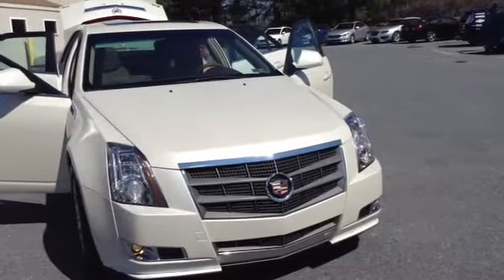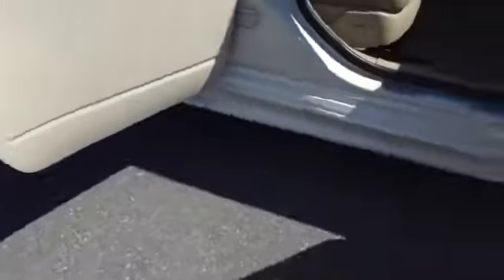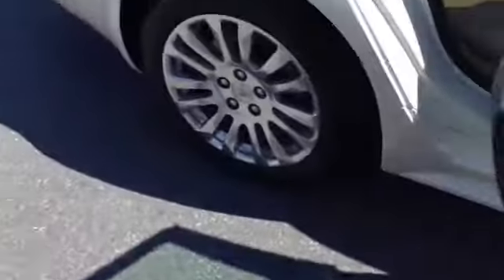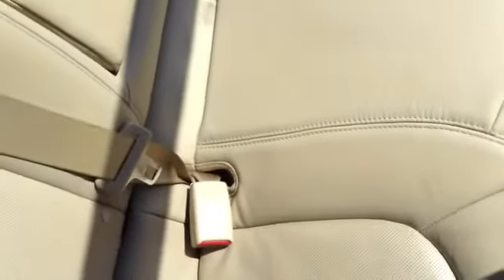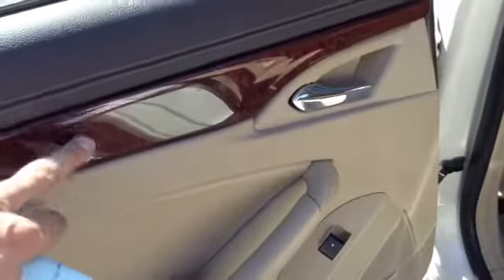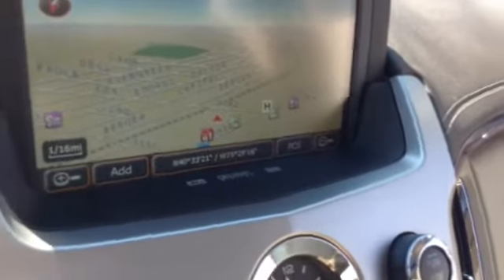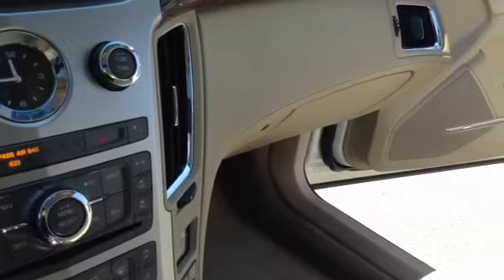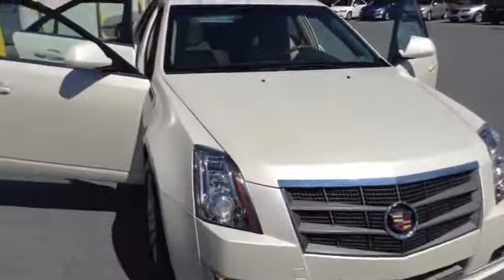2011 Cadillac CTS Premium AWD-for sale in Allentown PA, 18103